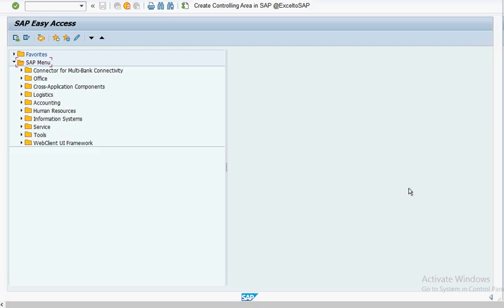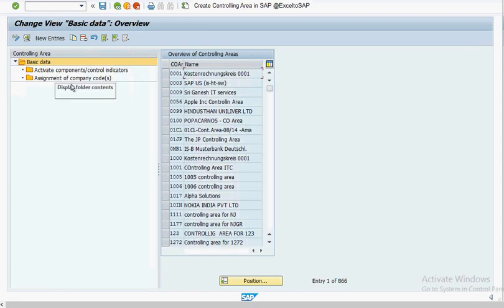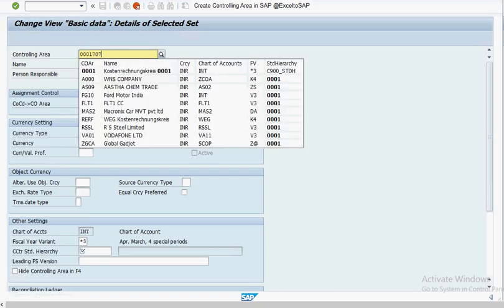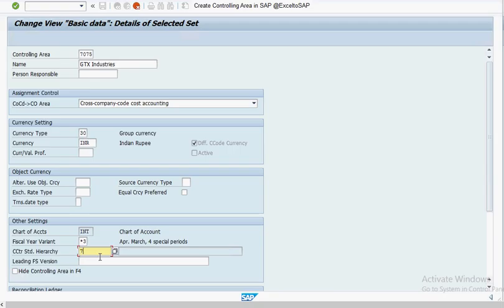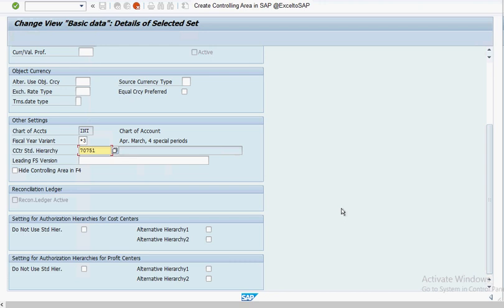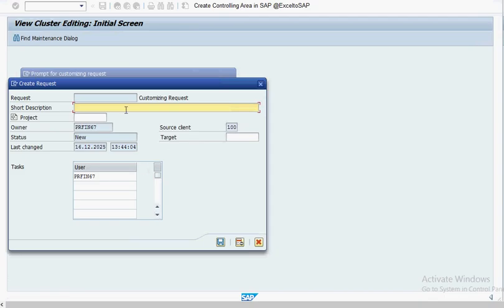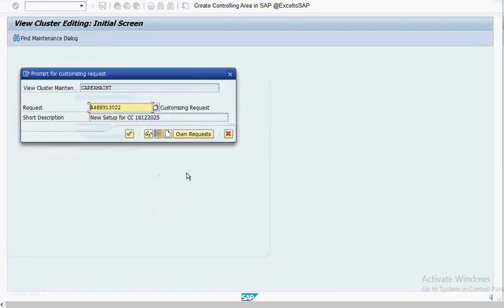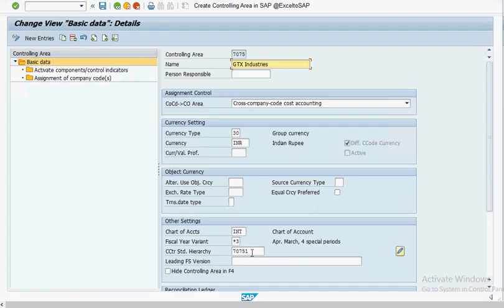Create Controlling Area in SAP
This tutorial will explain you the steps to create controlling area in SAP @Excel-SAP